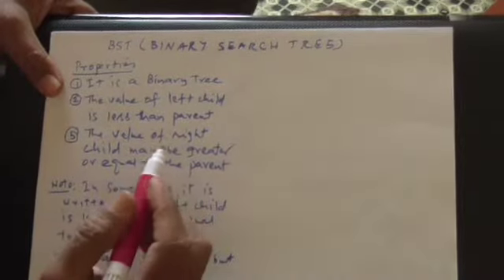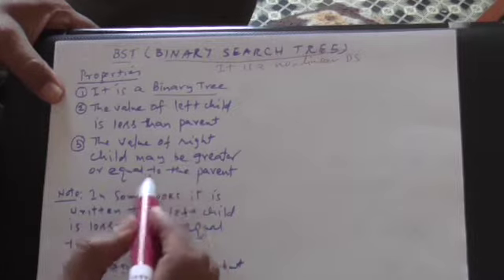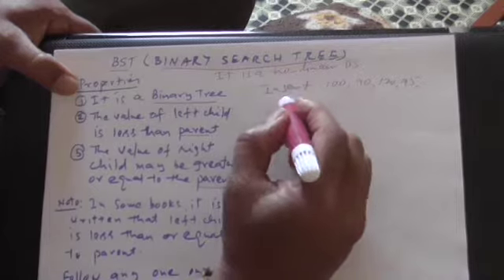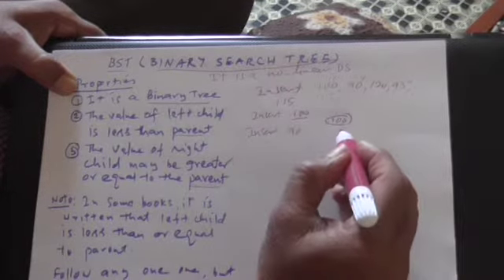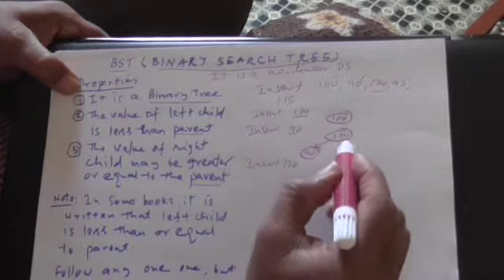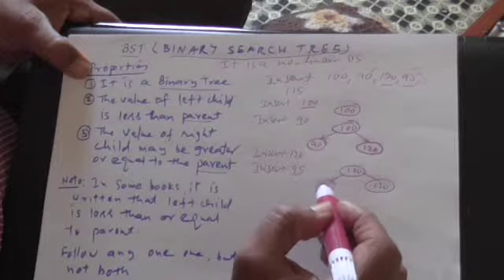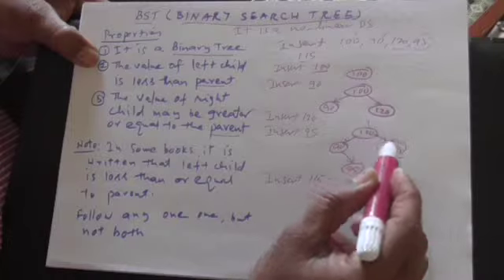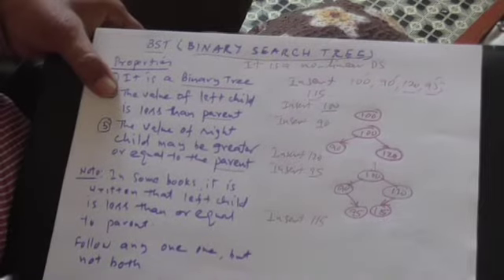introduction to BST and Insertion part 1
Binary search tree is one of the non linear data structures having number of applications. I defined what is BST ? Also discussed as to how to insert values into a BST.